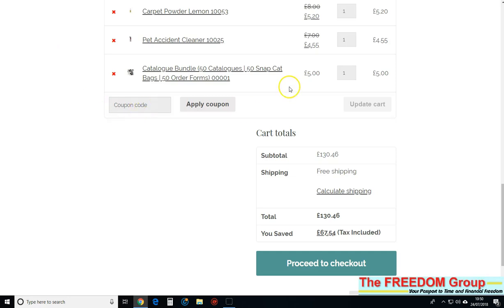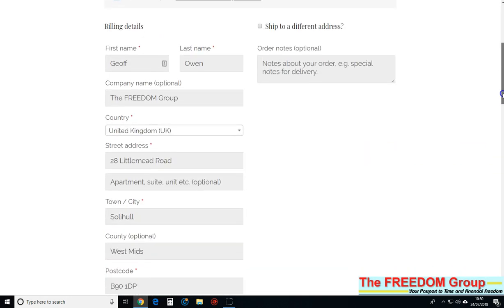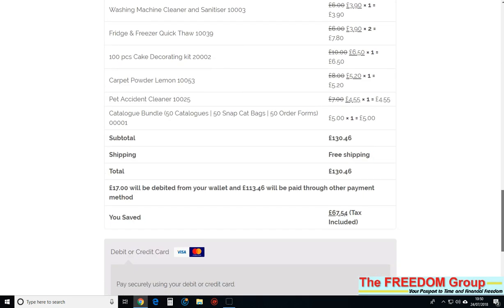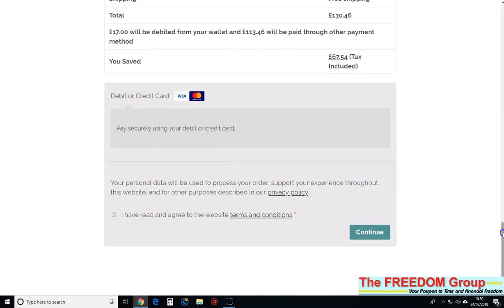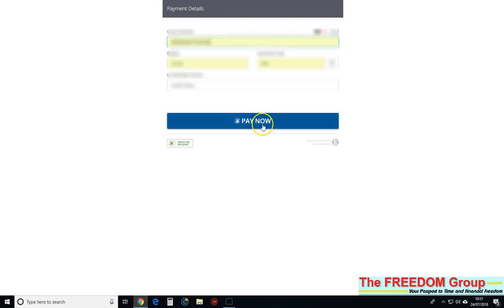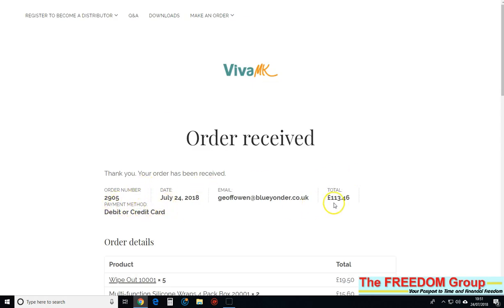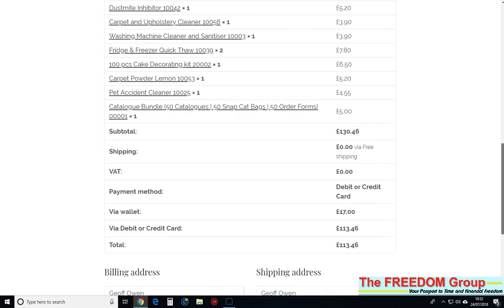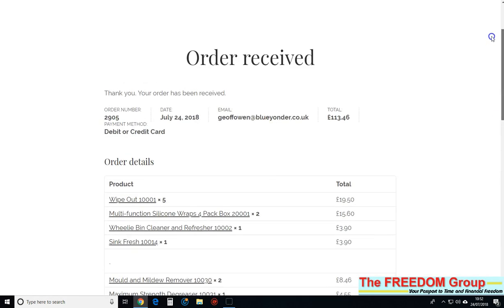VivaMK Ordering Site Checkout and Pay